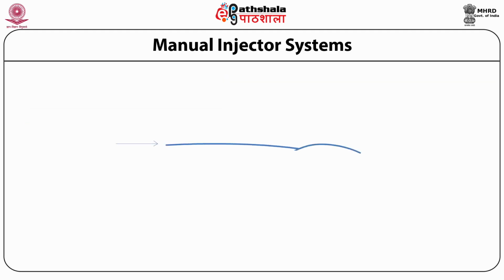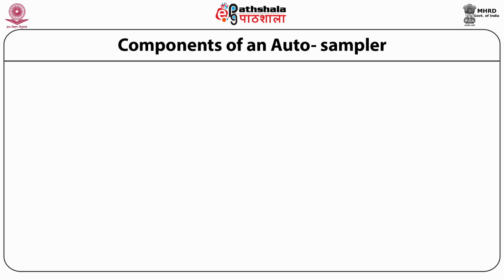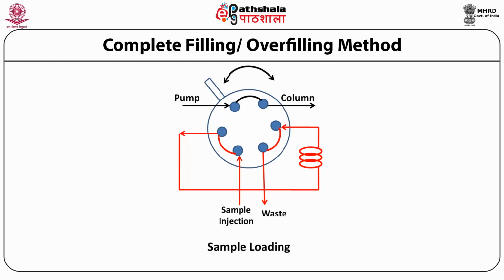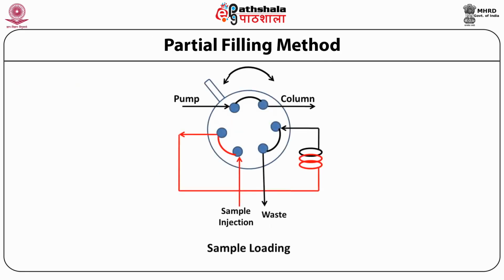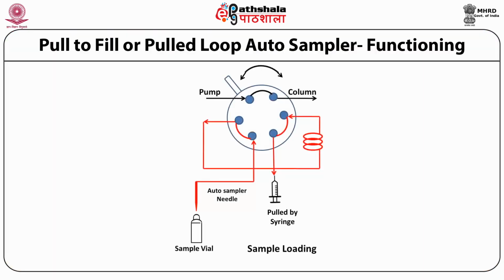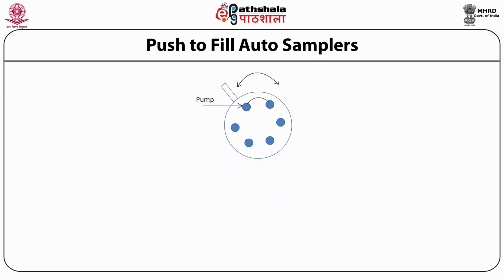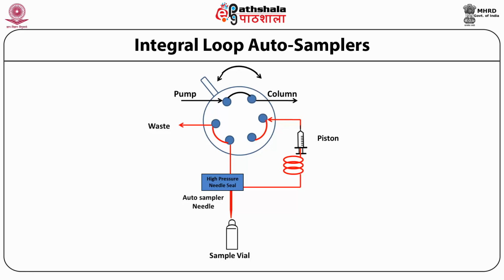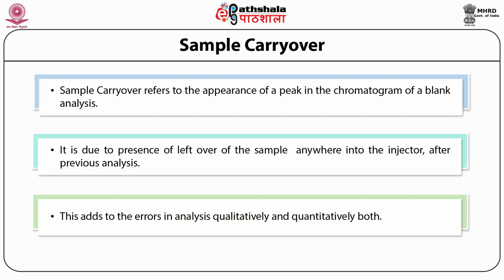M-10. HPLC- Sample Injectors